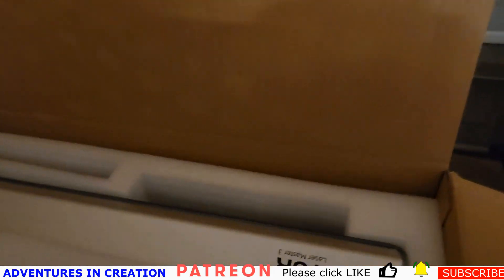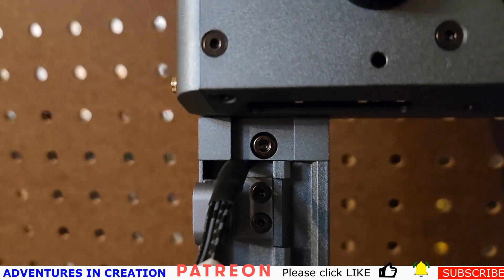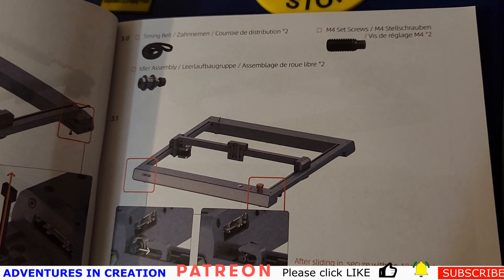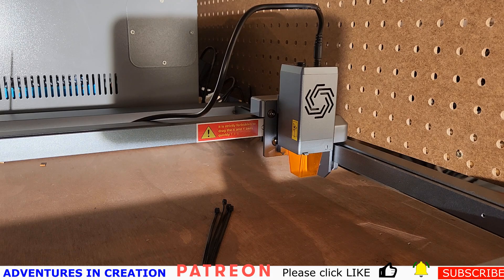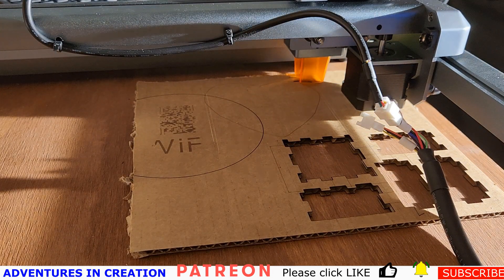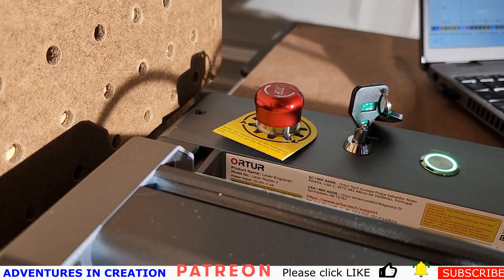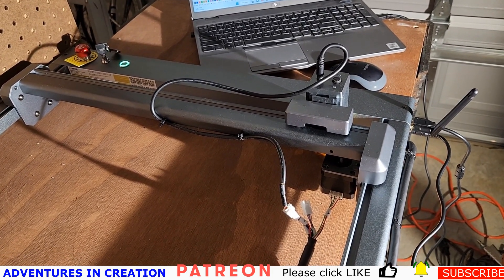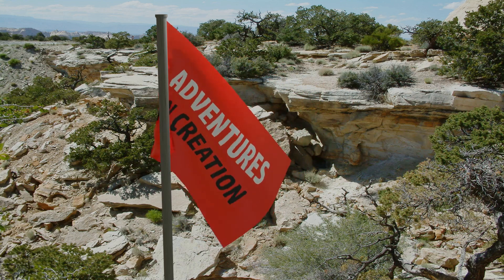Ortur Laser Engraver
Reviewing the Ortur Laser Engraver, it's a great diode laser engraver/cutter with a large work space. Use this link to purchase this laser

## Links:
Our new channel: